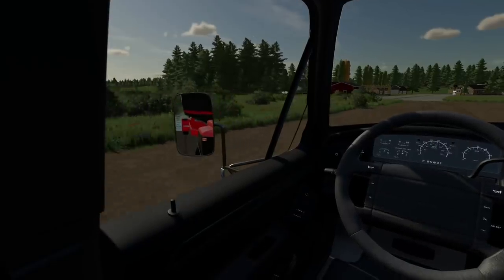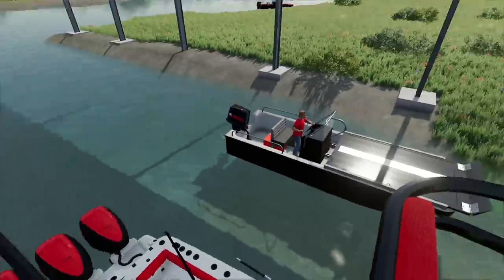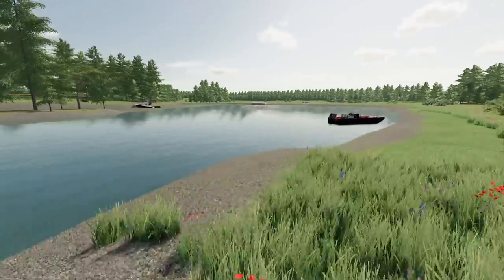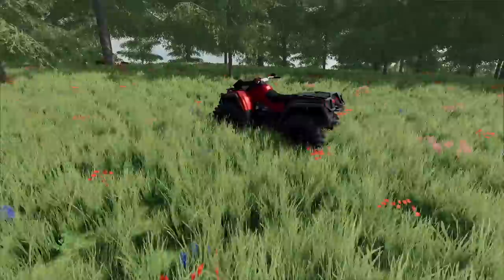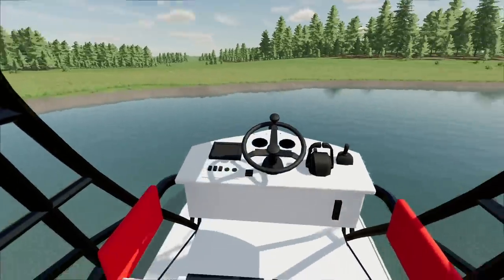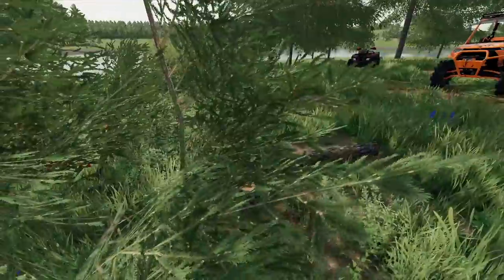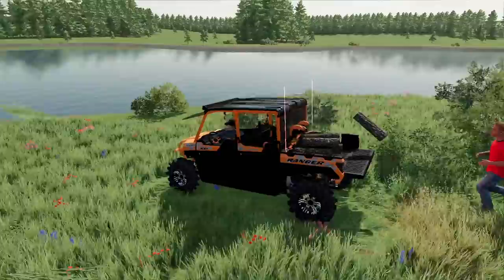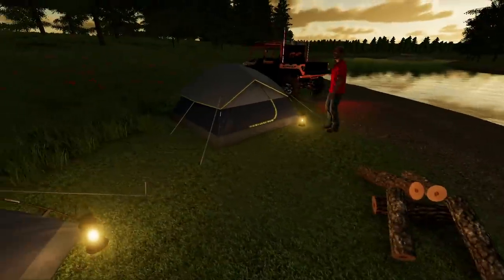PRIVATE ISLAND CAMPING! *LUXURY BOATS* | FARMING SIMULATOR 22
In today's video we set sail and go camping on a private island. Garrett and I transport our ATVs on boats.